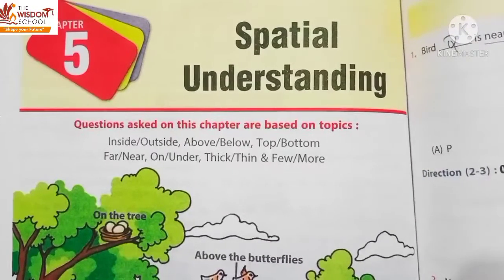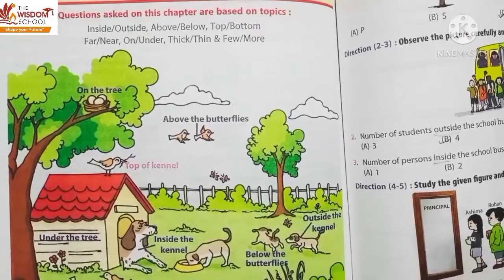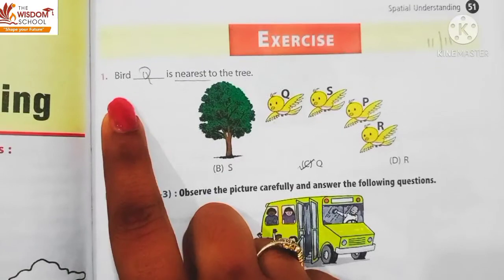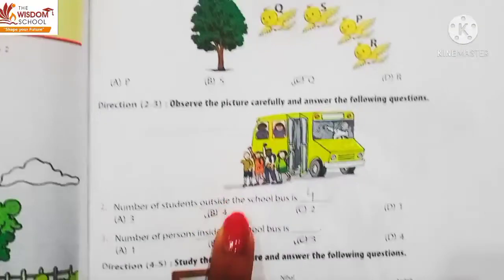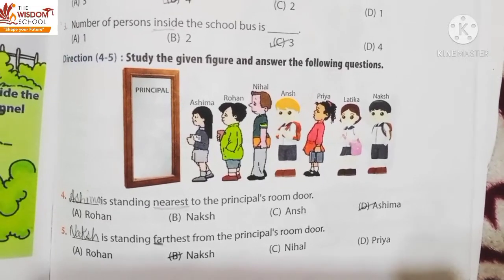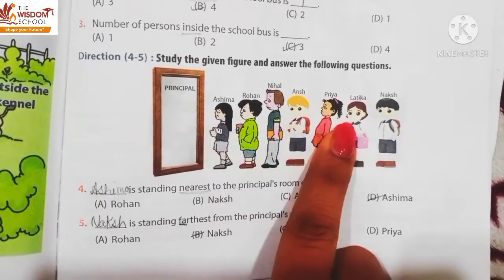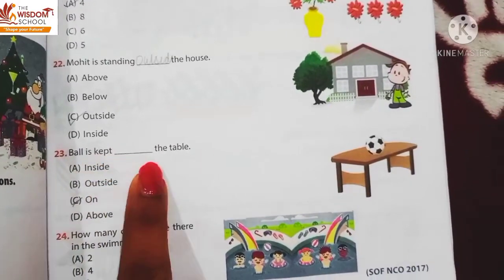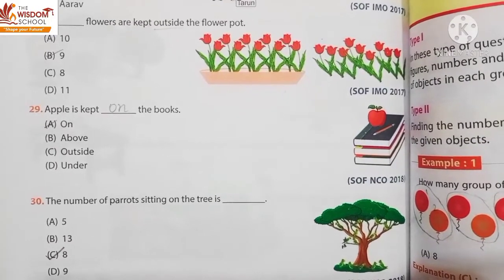Grade -1/ Reasoning/ Revision /Ch -5 /Spatial Understanding /15 Feb